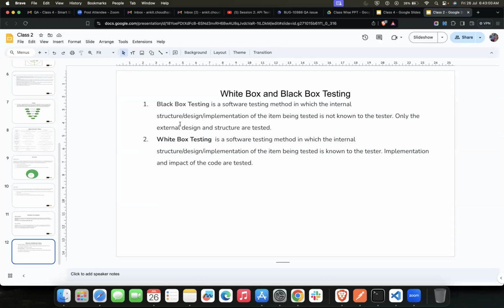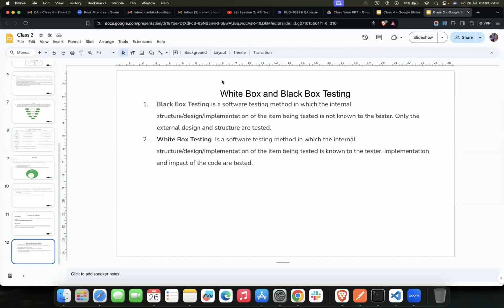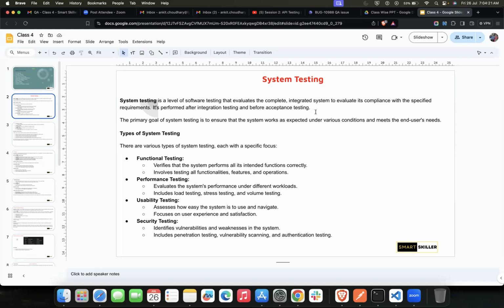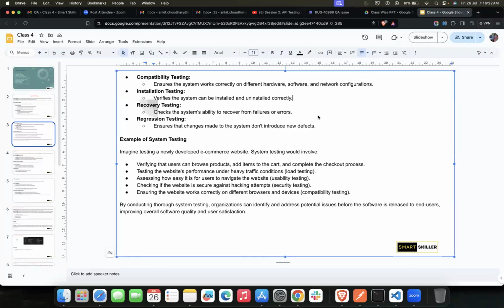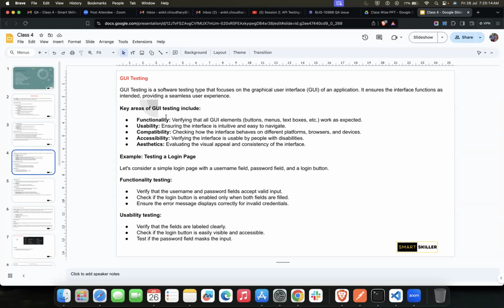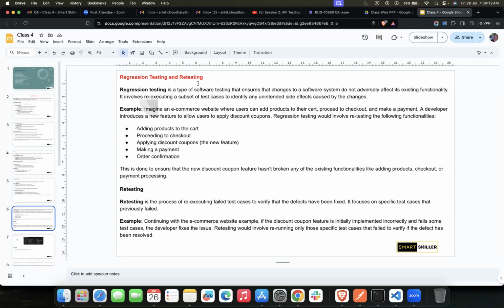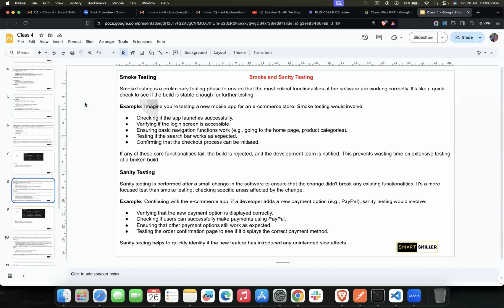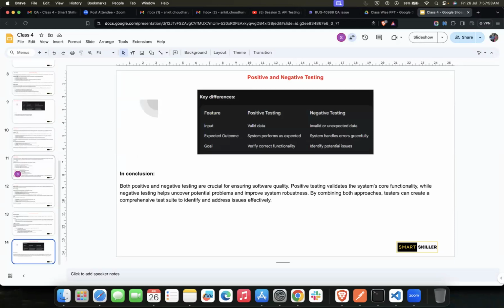Manual testing part 4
Verification and validation difference, white box testing and black box testing ,system testing, GUI testing, Regression and retesting, smoke and sanity testing, exploratory testing, positive and negative testing